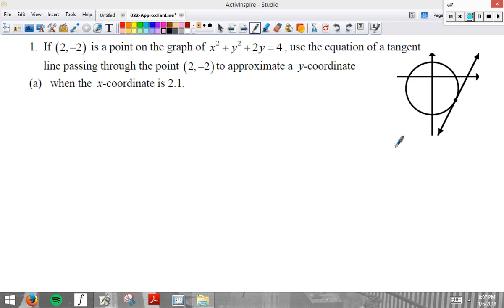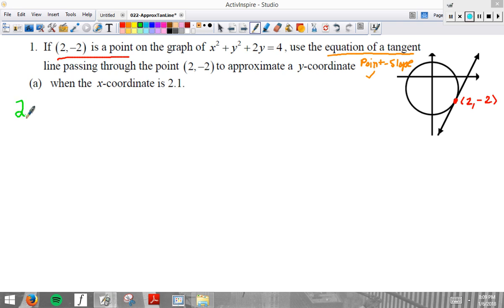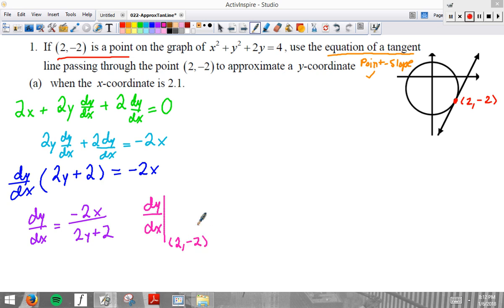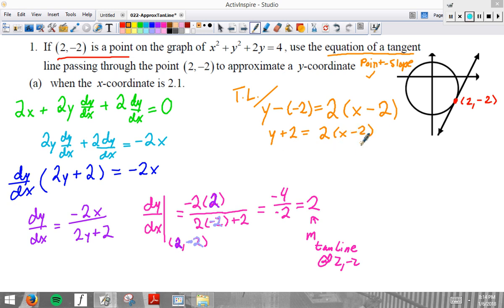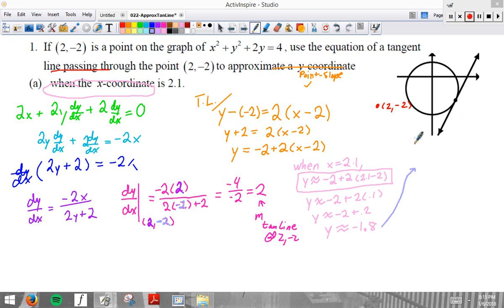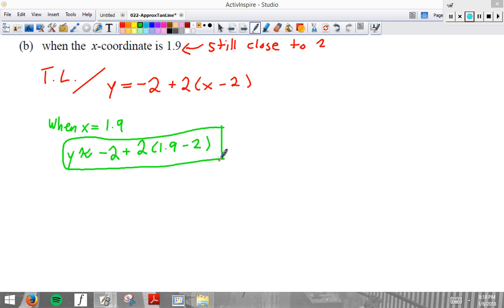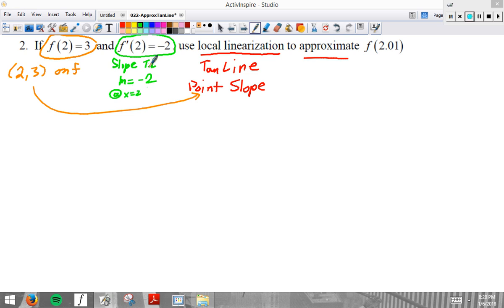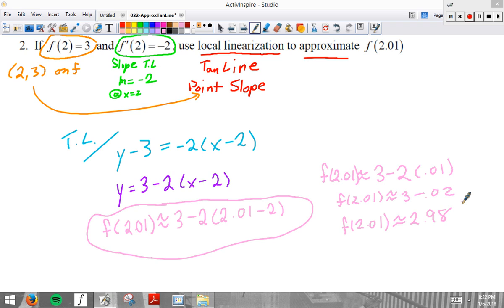5-3: Tangent Line Approximation Part 2: Examples